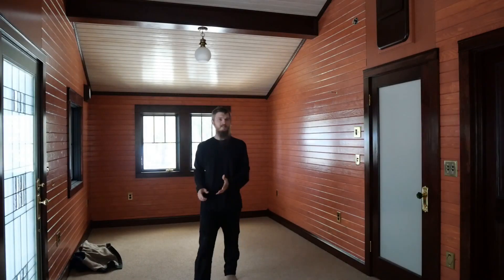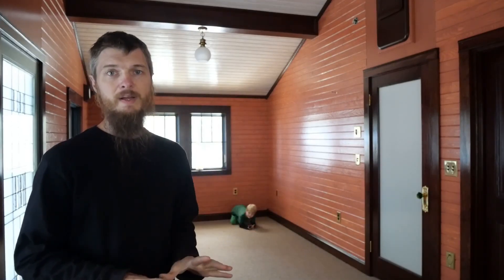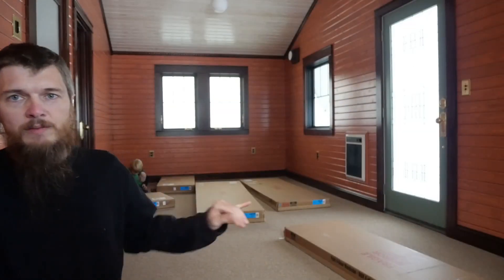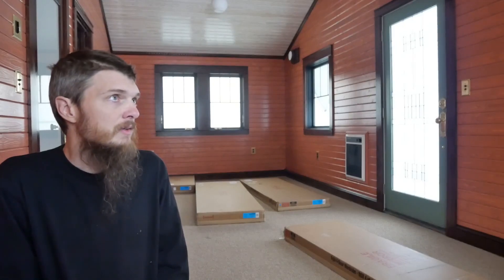New Bedroom, No Closet... We Need a Wardrobe